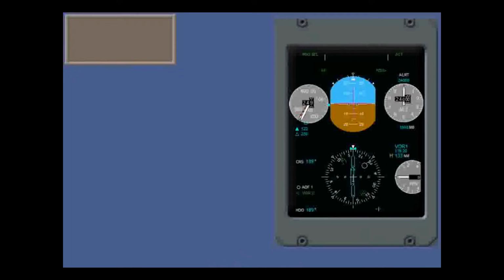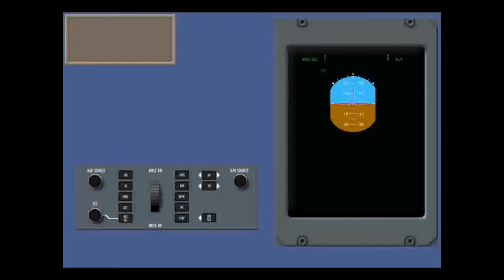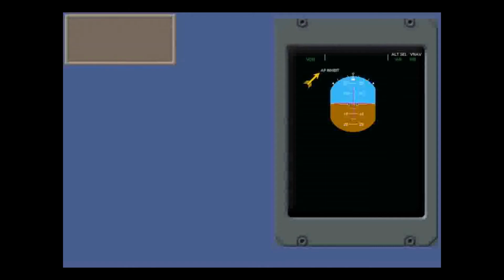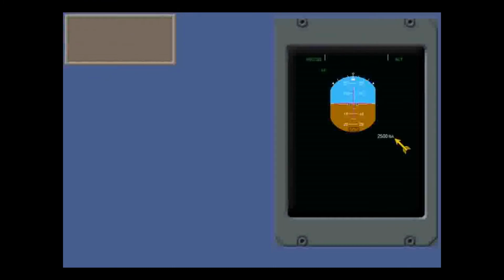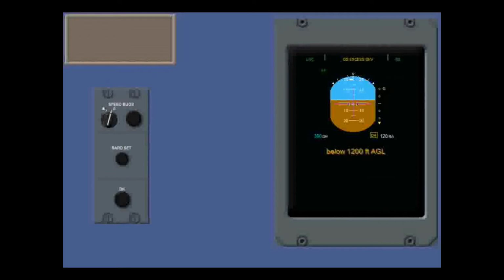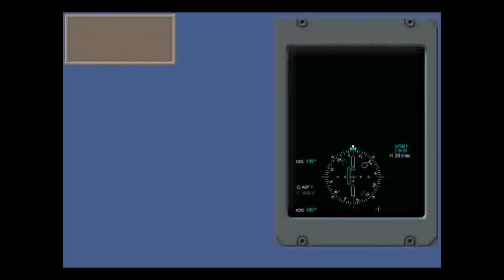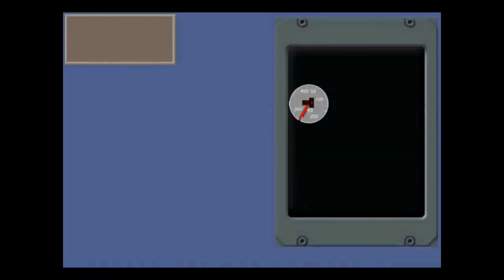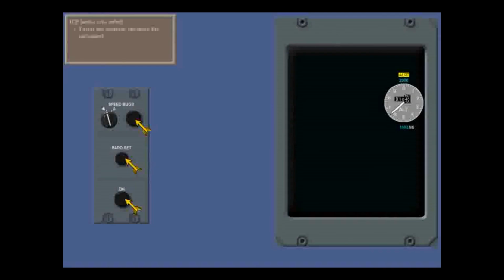DASH8-400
18 information general: PFD